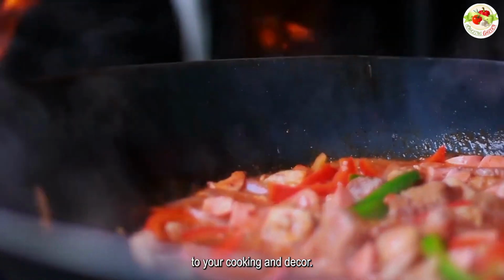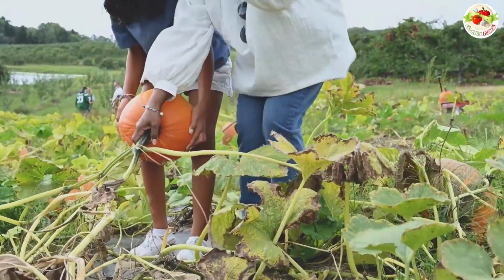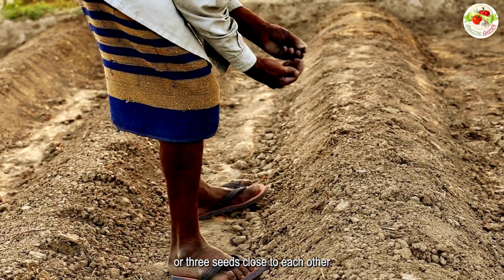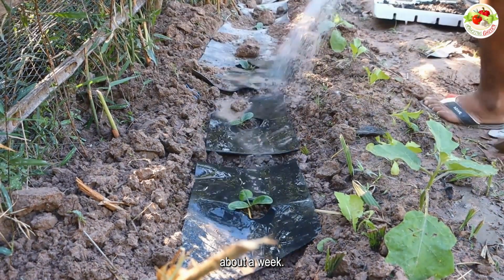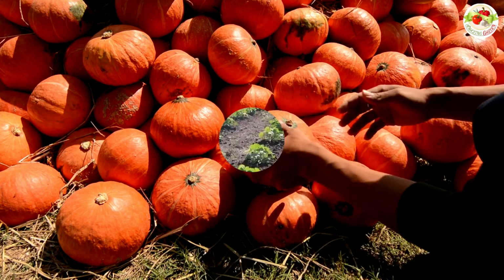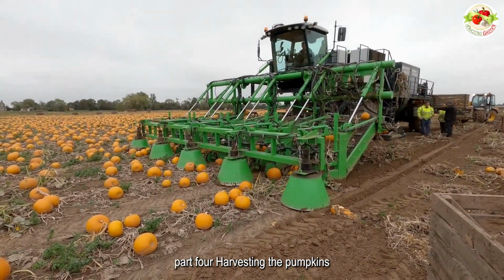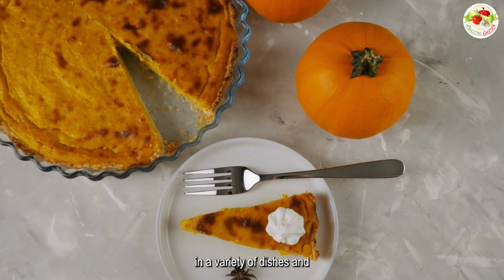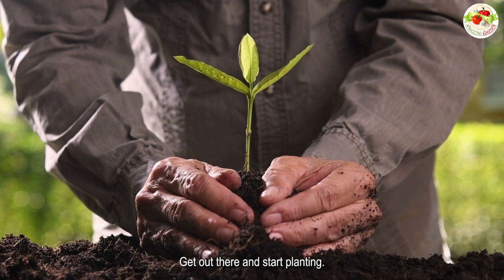Amazing Garden's Secrets to Growing PUMPKINS at Home with High Yield ▸ Expert Tips for a Big Harvest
Hi there 🖐 Welcome back with amazing garden's secrets to growing pumpkins at home with high yield. Expert tips for a big harvest. If you are you looking to grow pumpkins with a high yield right in your own backyard. Look no further than this video from Amazing Garden! In "How to Grow Pumpkin at Home Simple High Yield," we'll take you step-by-step through the process of growing pumpkins from seeds, sharing our expert tips and tricks to ensure a bountiful harvest.

Learn how to grow pumpkins at home easily and organically with our tips to achieve a high yield. We'll cover pumpkin growing tips such as selecting the right seeds, planting, caring for, and harvesting your pumpkins. With our amazing garden tips, you'll be able to grow pumpkins with high yield and impressive size, perfect for carving into jack-o-lanterns or using in your favorite pumpkin recipes.

If you're looking for tips to grow pumpkins easily from seed and maximize your plant's growth potential, this video is for you! So what are you waiting for?

Also, press the 🔔 BELL to get notifications of more gardening content and amazing garden ideas!

Top rated Gardening tools, containers, and plant grow lights to help you grow this or any other type of vegetable at home and reach the best crops are listed below:

⌚ SCHEDULE:
Weekly New Videos
🌳 ABOUT AMAZING GARDEN:
Amazing Garden is a small family-owned company based in Florida, USA with plenty of experience in gardening. Our main goal is to focus on delivering the best practices and knowledge about gardening to the public as well as offering the top-quality Home & Garden products that are used by millions of Gardeners Nationwide. In the past several years, we managed to grow our company by helping people build their own home gardens and by offering our premium home & garden products online.